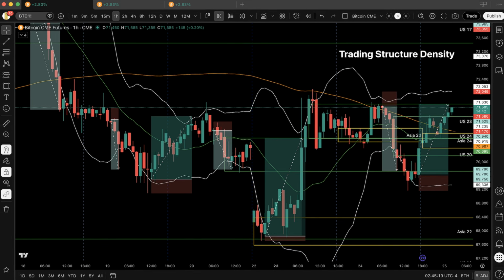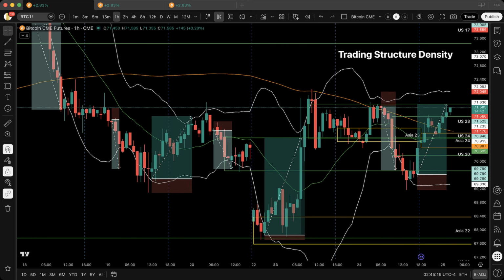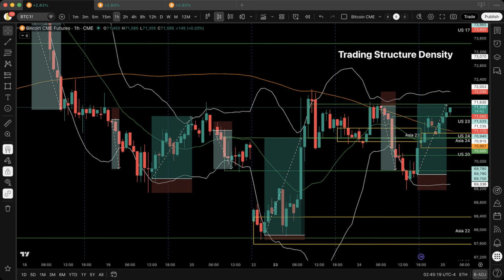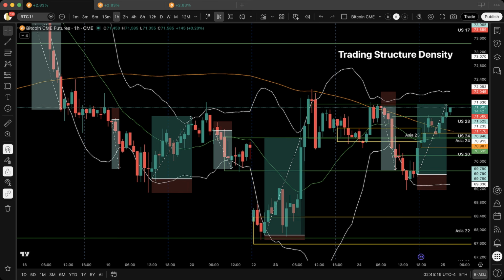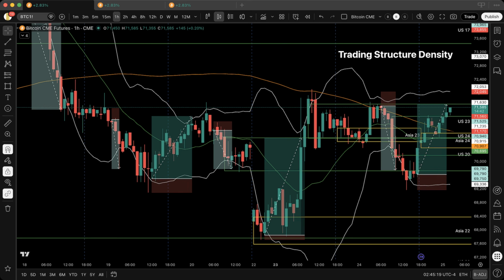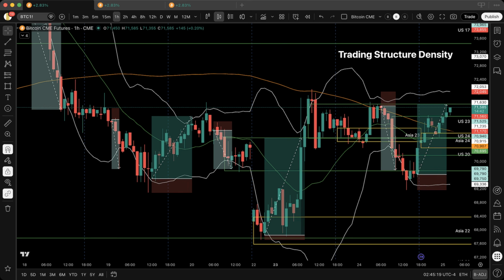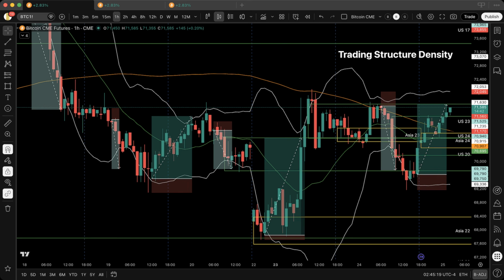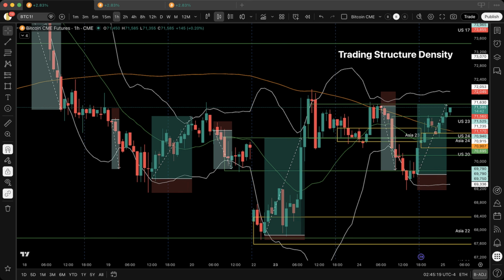Price Is Moving Up But Structure Is Getting Tighter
Bitcoin futures are moving higher, but structure is becoming more compressed as session overlap increases.

Recent Asia and US sessions continue to form inside prior session boundaries, reducing usable distance and increasing interaction frequency.

This creates a high density trading environment where execution must shift from continuation to precision at structural levels.

bitcoin BTC bitcoin futures CME Bitcoin futures crypto market market structure session trading volatility bollinger bands

BTC Bitcoin CMEFutures Trading MarketStructure SessionTrading Volatility BollingerBands

Chapters
0:00 Momentum vs Compression
0:23 Structure Forms at Key Boundary
1:01 Why This Is Not Continuation
1:22 Sessions Compress Between Midpoints
2:05 Overlapping Sessions Create Density
2:35 Movement Into Layered Resistance
2:51 Compression Defines the Environment
3:34 Why Most Traders Misread This
3:53 Five Axes: Compression Breakdown
4:45 No Position Advantage Inside Structure
5:23 Execution Must Be Selective
6:01 Moves Without Persistence
6:28 Structure Approaches Resolution
6:46 Acceptance Defines Direction
7:00 Three Possible Outcomes
7:55 All Axes Confirm Compression
8:30 You Are Trading Acceptance